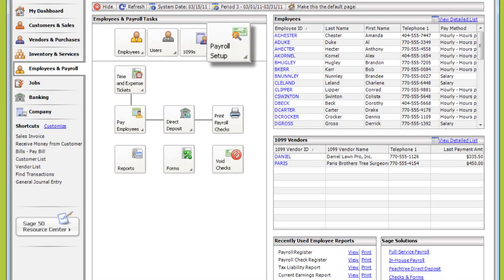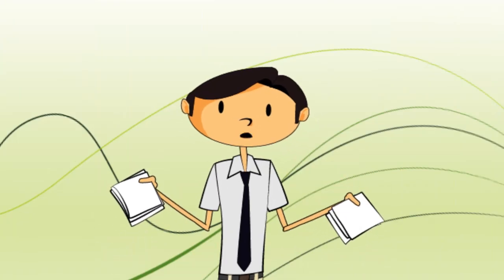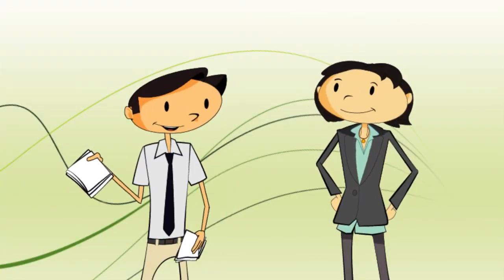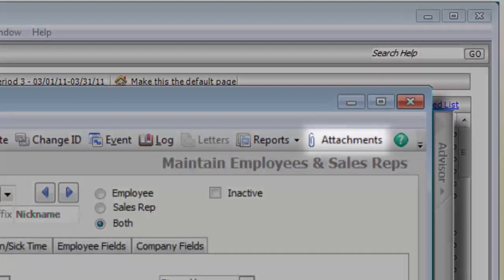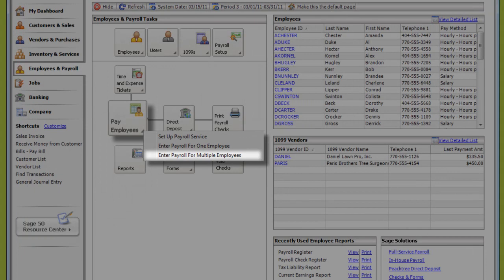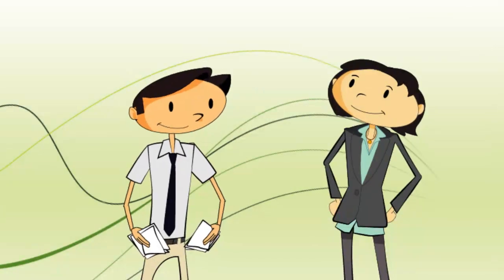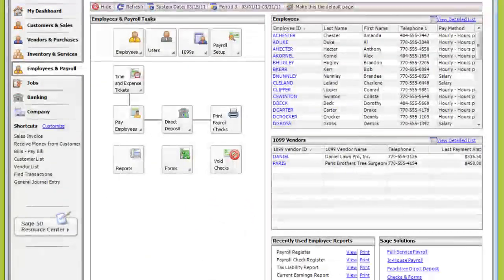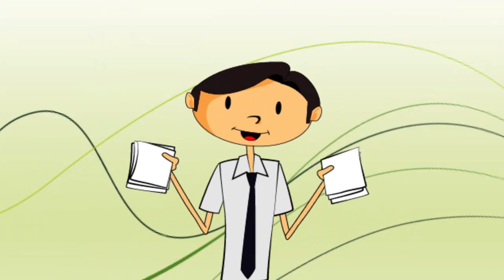Managing Employees and Payroll.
Move all of your payroll chores into Sage 50's in-house payroll solutions. The payroll set up wizard allows you set up payroll info about your company including default pay and state unemployment tax rates, vacation and sick time tracking, medical deductions, retirement plans and flex spending accounts.  Set up additional payroll fields in Employee Defaults to include things like W-4s and I-9 verifications, employee raises and performance reviews.  Print payroll checks, print and e-file government tax forms, and more.